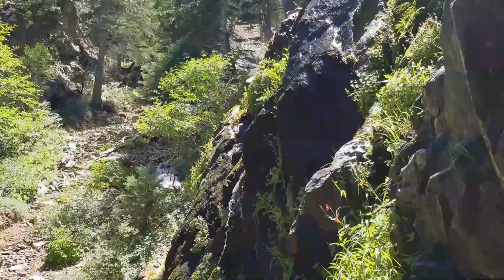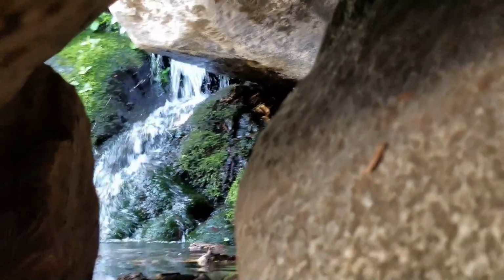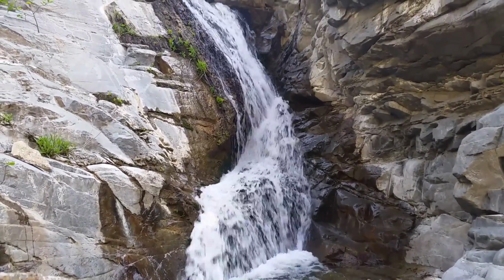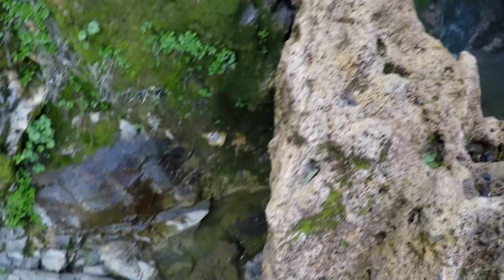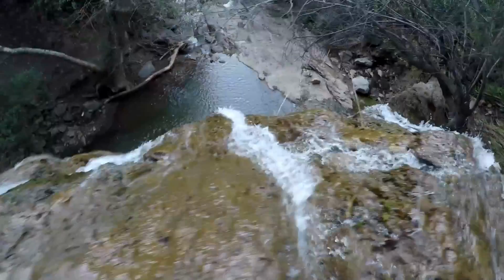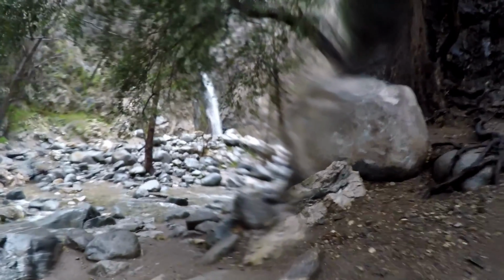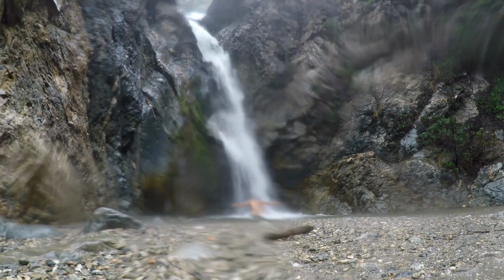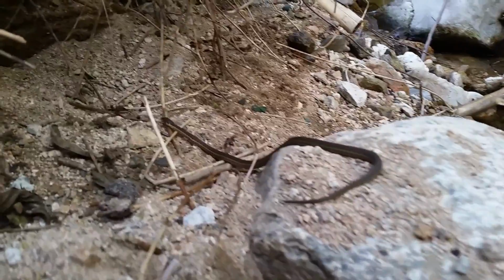8 Best Southern California Waterfalls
Eight best Southern California Waterfalls.  These are my eight favorite waterfall hikes in Southern California.  Most of these are adventure hikes that require rock hopping, scrambling and some light climbing, but the payoff is that you get to enjoy some little known, amazing waterfalls.  The last 2 are pretty easy and can be done by the whole family.  If you are in good shape and are an intermediate to advanced hiker, you should have no problem with the first six of these beautiful waterfalls.  There are some great hidden gems in this video that don't get a lot of traffic.  Be safe and enjoy!

00:00 8 Best Southern California Waterfalls
00:07 Buckhorn Falls (Hidden waterfall on the way to Cooper Canyon Falls in Angeles National Forest)
01:00 Harding Falls, Cleveland National Forest
01:35 Rose Valley Falls, Los Padres National Forest, Ojai
02:19 Stoddard Canyon Falls
02:47 Newton Canyon Falls, Malibu
03:09 The Grotto, Malibu
03:37 Eaton Canyon Falls, Altadena
04:11 Millard Canyon Falls, Altadena

My name is Jesse St Louis (AKA Infamous JSL) and I'm an actor that likes to go on awesome adventures between gigs.  I've been called a "no frills Bear Grylls" and the bald Bourdain.
But mostly I've been called an Actor. Traveler. Smart-ass.